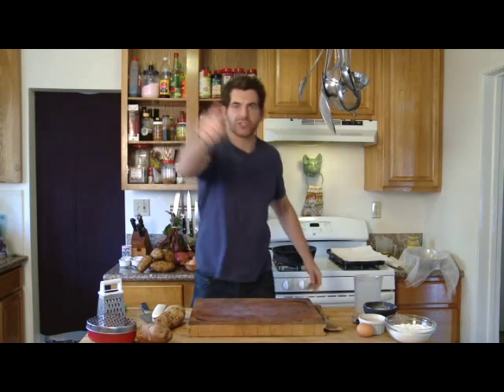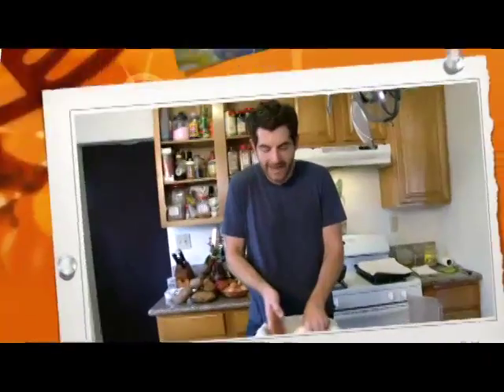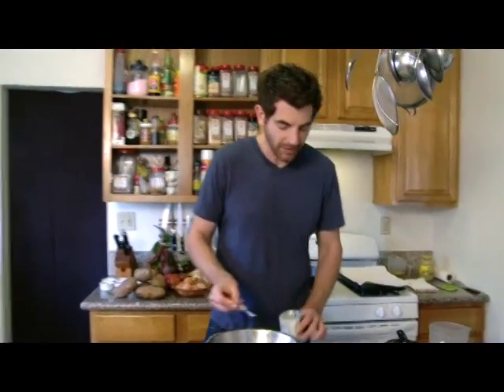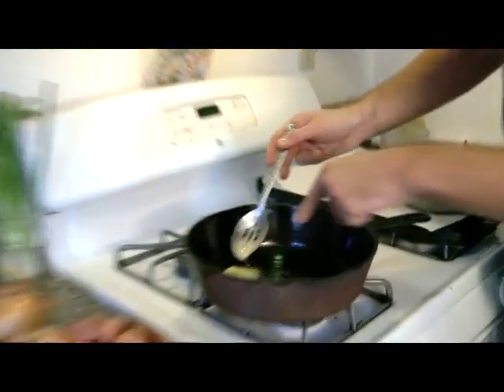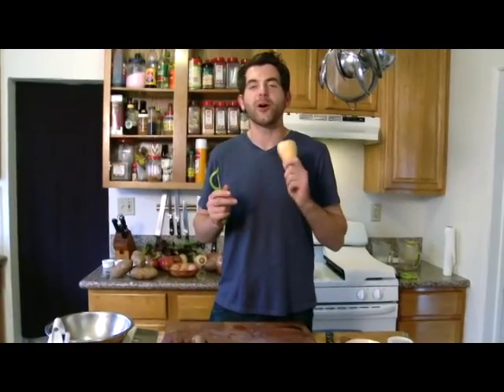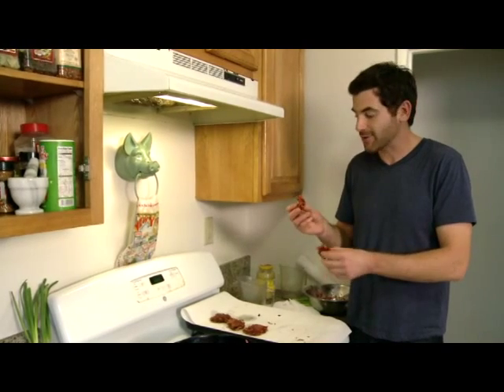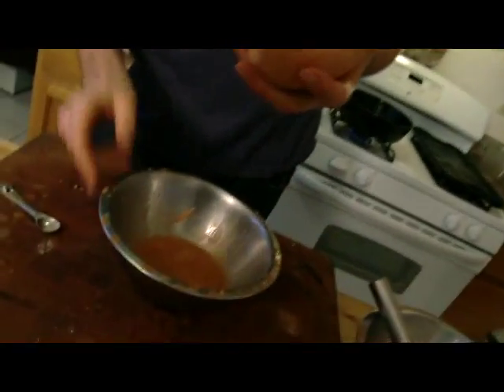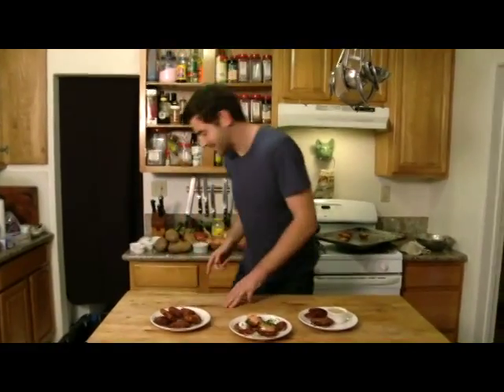Adam Gertler-Chanukah recipes for TBA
Adam Gerler, Food Network Star, makes three varieties of Latkes for Temple Beth Abraham in Tarrytown, NY